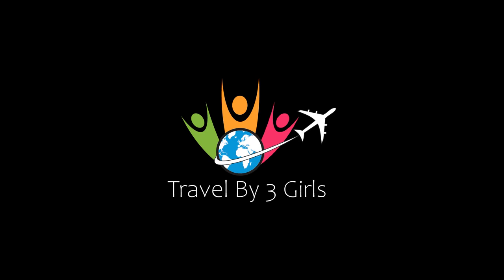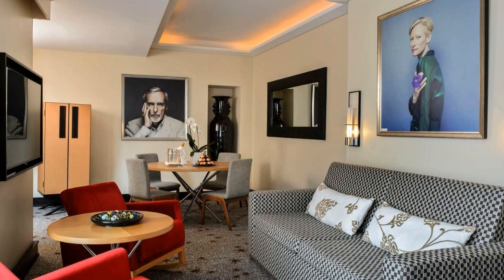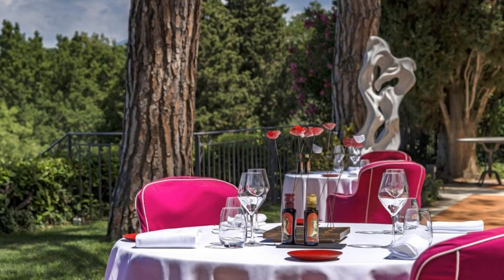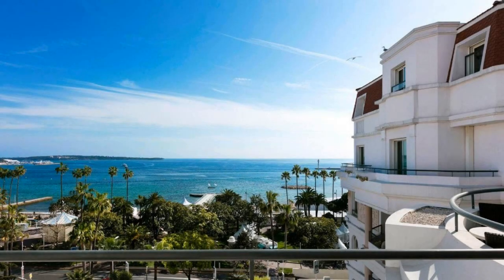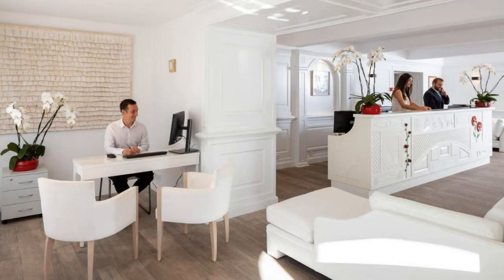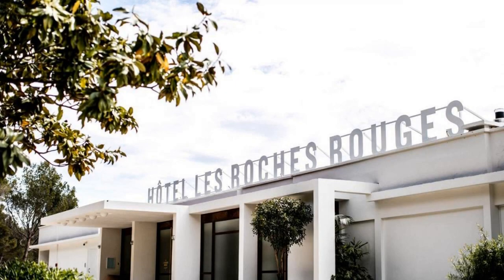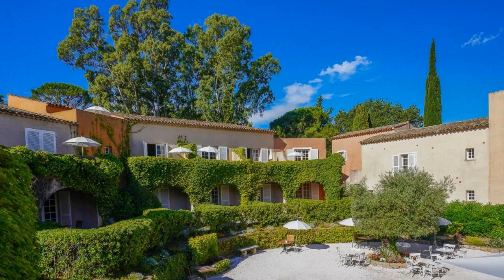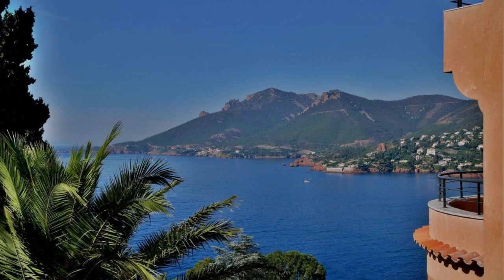Top 10 Recommended Hotels In French Riviera | Top 10 Best 5 Star Hotels In French Riviera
6) Hôtel Martinez, in The Unbound Collection by Hyatt, Cannes

Queries Solved:
1) Top 10 Recommended Hotels In French Riviera
2) Top 10 Hotels In French Riviera
3) Top Ten Hotels In French Riviera
4) Top 10 Romantic Hotels In French Riviera
5) 10 Best Hotels For Couples In French Riviera
6) Hotels In French Riviera
7) Best Hotels In French Riviera
8) Top 10 5 Star Hotels In French Riviera
9) Best 5 Star Hotels In French Riviera
10) 5 Star Hotels In French Riviera
11) Top 10 Luxury Hotels In French Riviera
12) Luxury Hotel In French Riviera
13) Luxury Hotels In French Riviera
14) Luxury Stay In French Riviera

Track Title: Fiesta de la Vida
Artist: Aaron Kenny